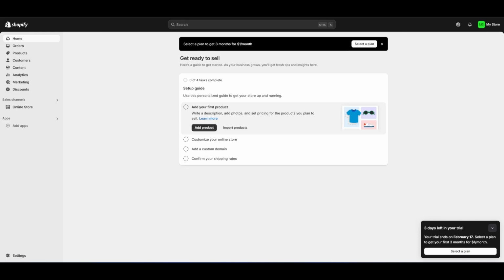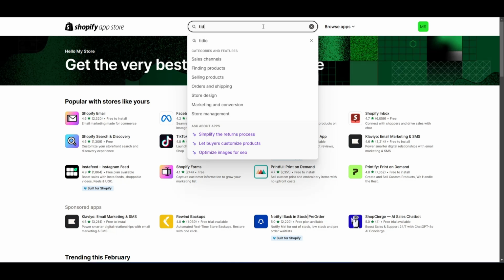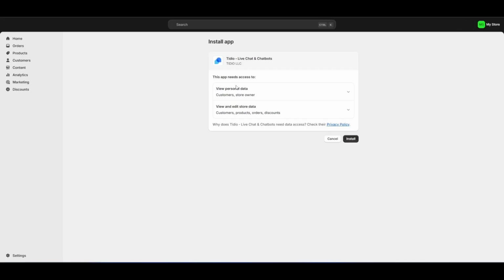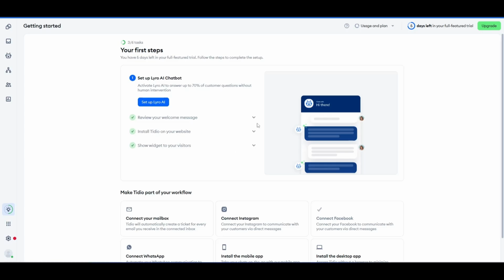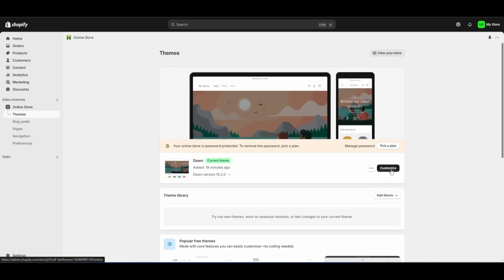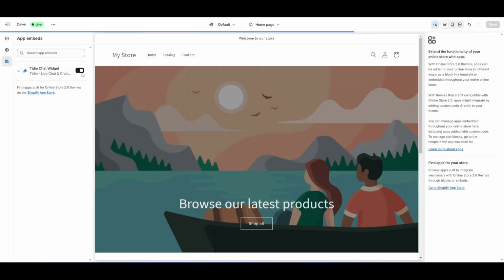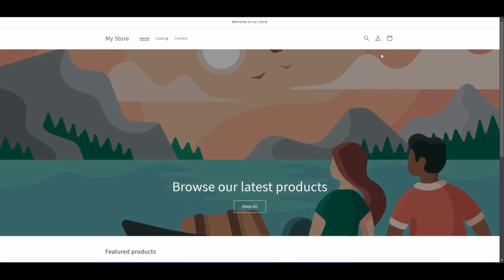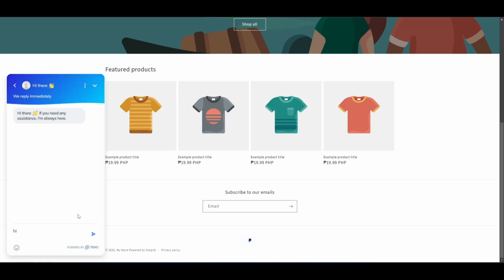How To LINK Tidio Chat With SHOPIFY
Learn how to seamlessly link Tidio Chat with your Shopify store in this easy tutorial. Improve customer service and boost sales with a chatbot on your Shopify website!